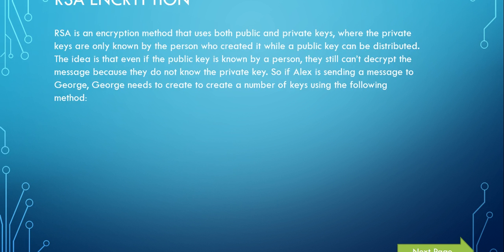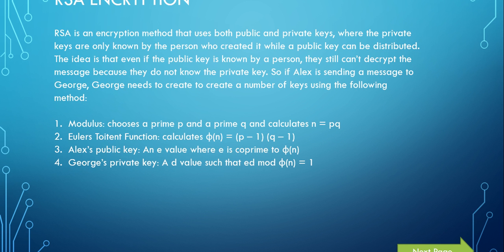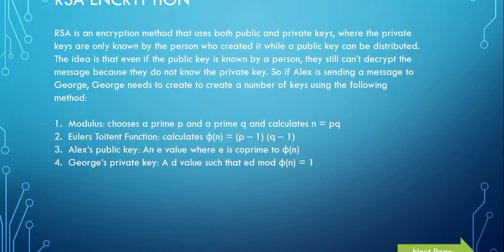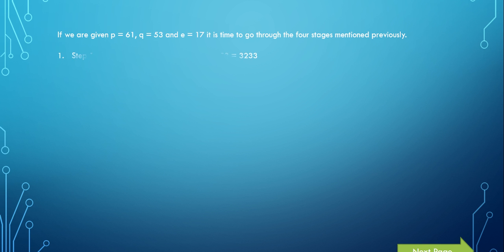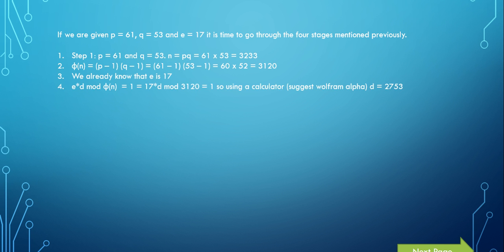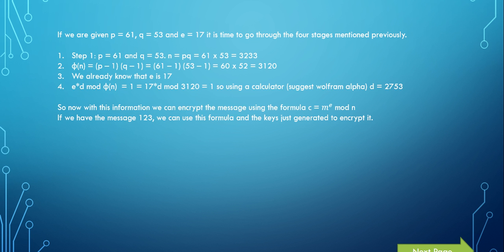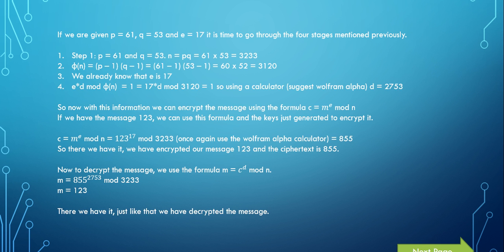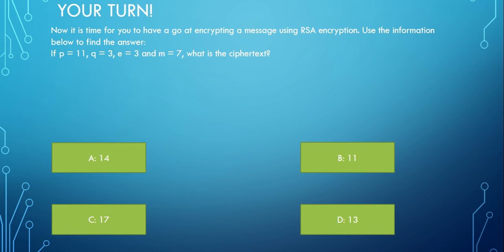RSA encryption and decryption tutorial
Video tutorial on how to encrypt and decrypt messages using RSA method